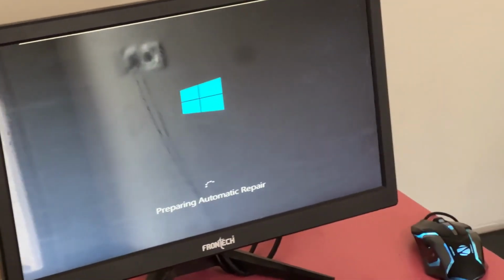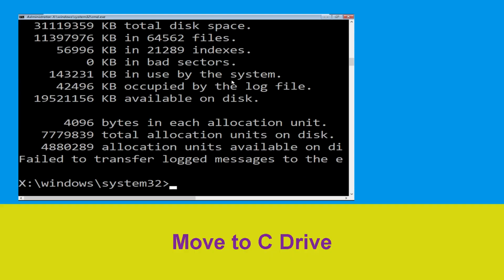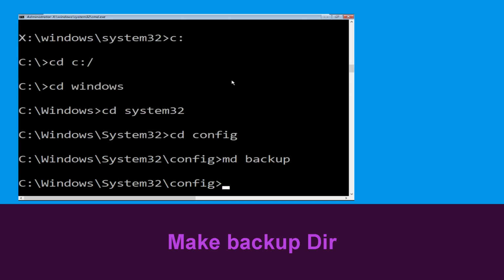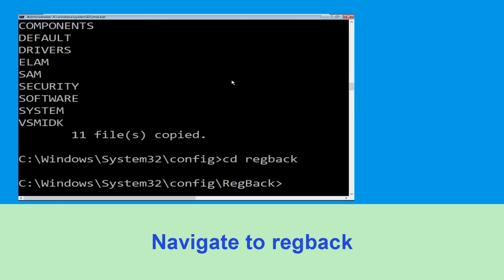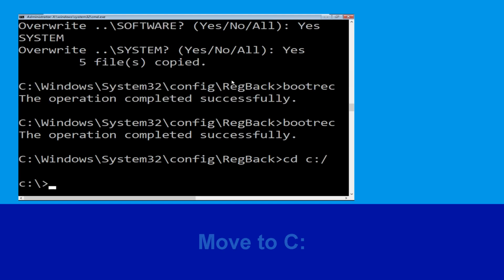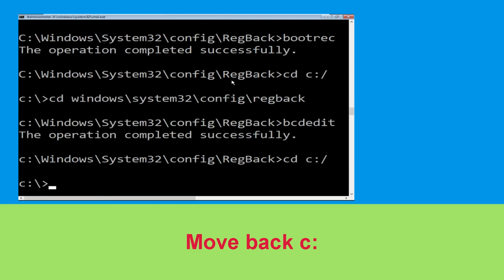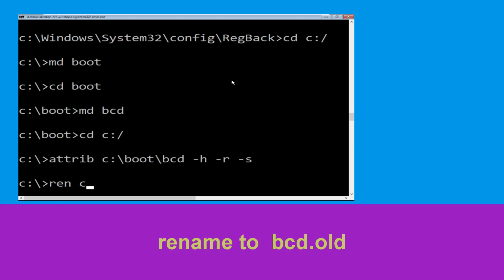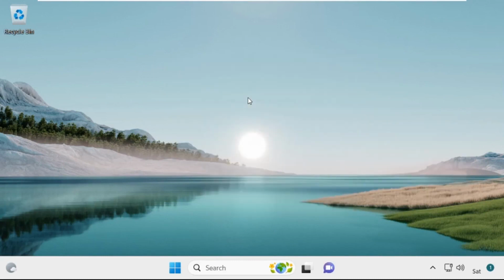MAILSLOT_FILE_SYSTEM Windows 10 Fix Blue Screen Error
• IRQL_NOT_LESS_OR_EQUAL Error
• BAD_POOL_CALLER Error